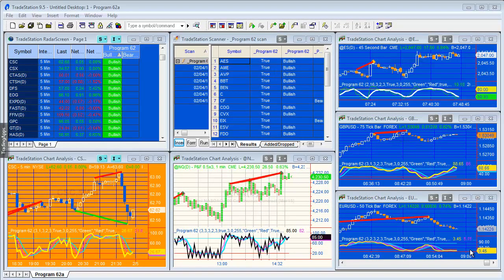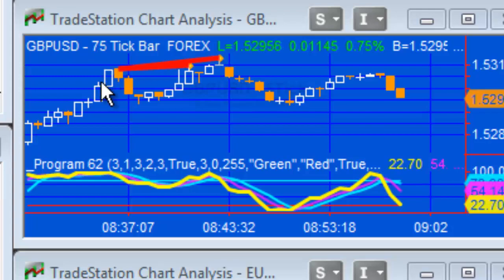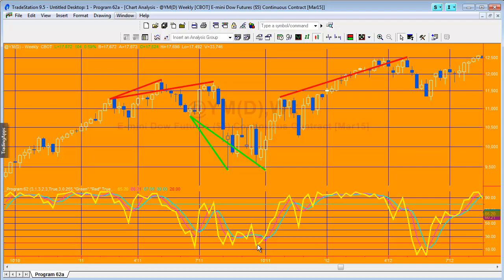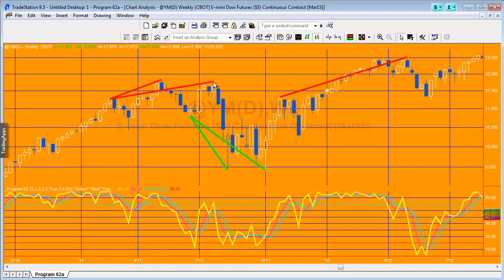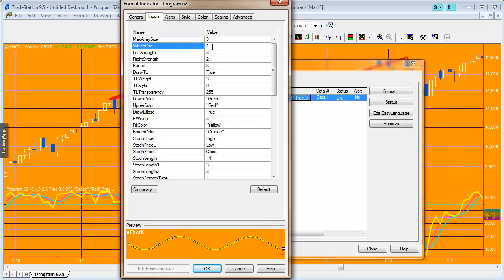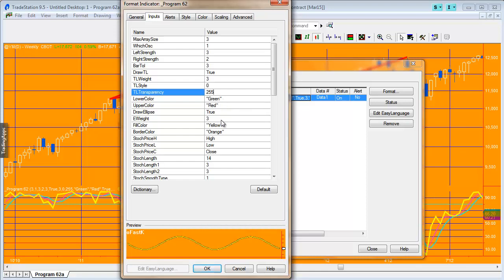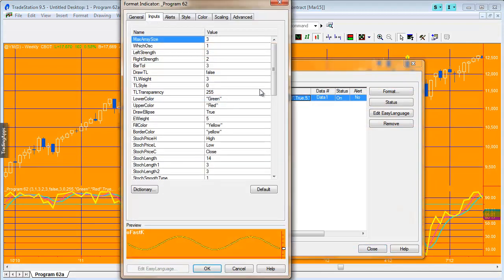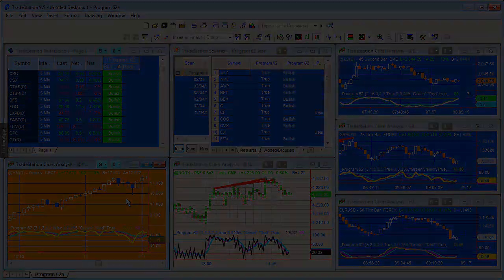Program 62 | Stochastic, RSI, TSI, CCI, MACD, and stochastic RSI divergence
Some technical analysts believe that bullish and bearish divergences in an oscillator may foreshadow price reversals. Program 62 is a TradeStation indicator developed using EasyLanguage designed to look for potential divergences between price and one of the following oscillators:

Stochastic
Relative Strength Index (RSI)
True Strength Index (TSI)
Commodity Channel Index (CCI)
Moving Average Convergence/Divergence (MACD)
Stochastic of RSI

Program 62 combines the capabilities of programs 27, 28, 30, 42, and 60 in ONE program. I have rewritten the program to calculate divergence for any of the above oscillators (selectable by a user input). The program also works with second, tick, kagi, Kase, line break, momentum, point and figure, range, renko charts. There were difficulties with programs 27, 28, 30, and 42, in drawing the divergence lines between pivots because various bars shared the same time stamp. This is no longer a problem as program 62 uses the new TradeStation drawing objects.